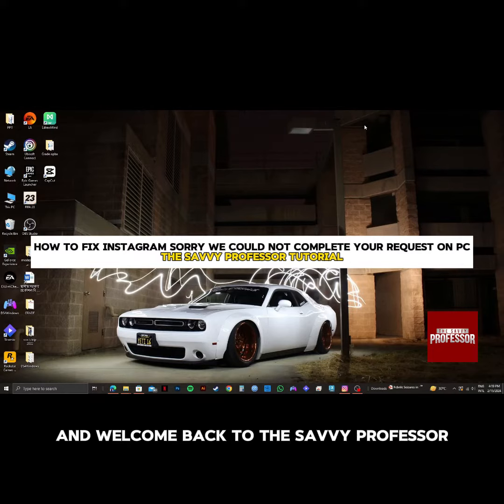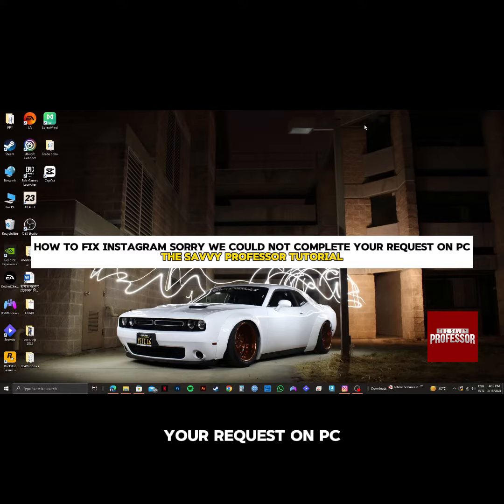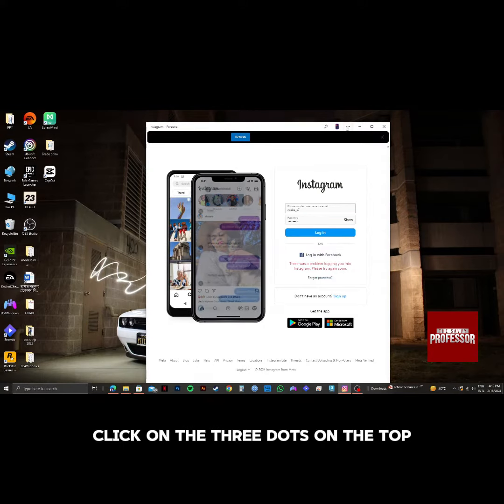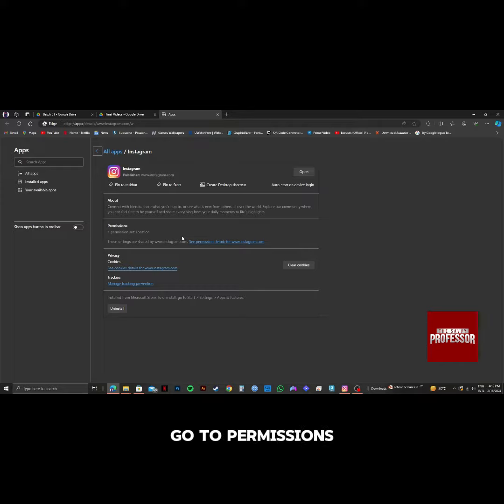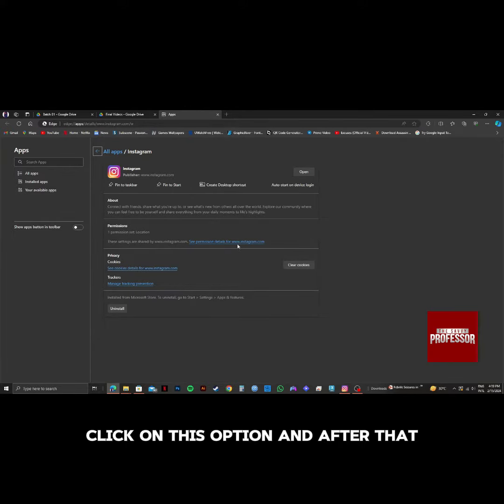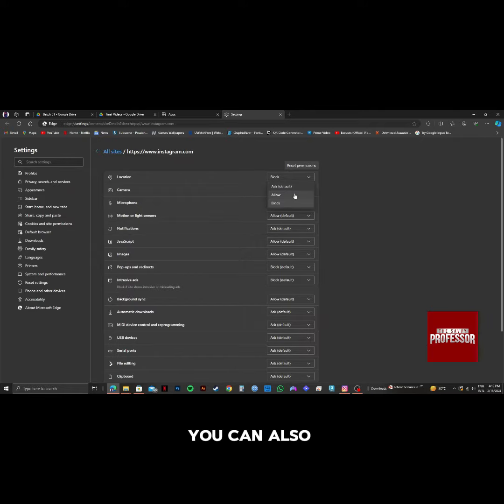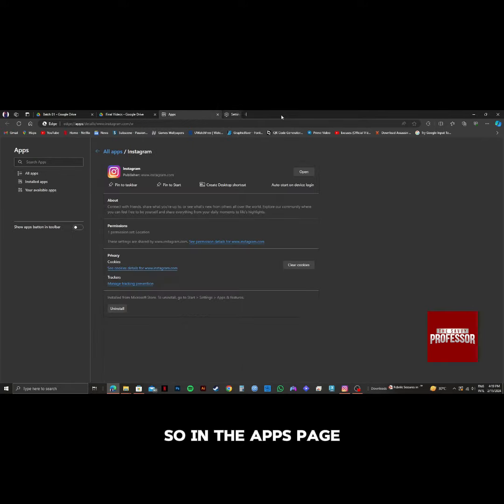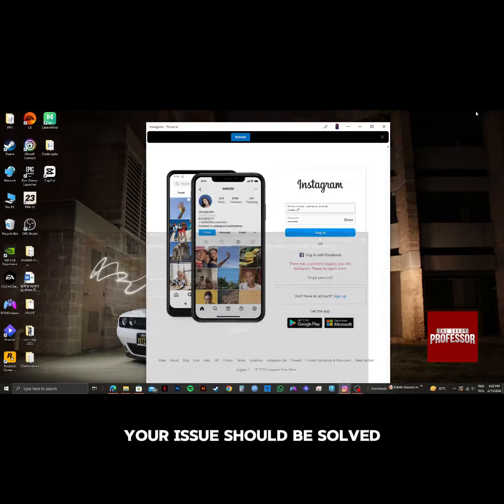How To Fix Instagram Sorry We Could Not Complete Your Request On Pc (Step By Step Guide)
How To Fix Instagram Sorry We Could Not Complete Your Request On Pc (Step By Step Guide). In this video tutorial I will show you how to fix Instagram sorry we could not complete your request on PC.